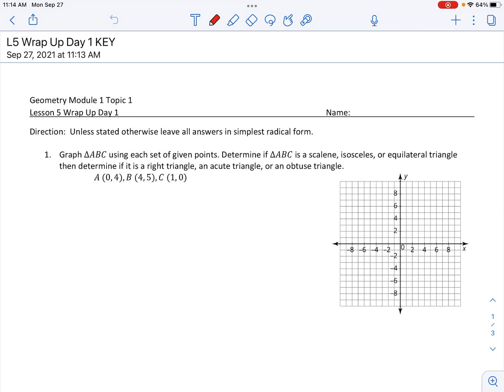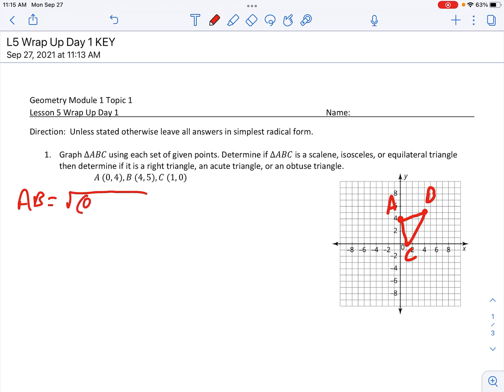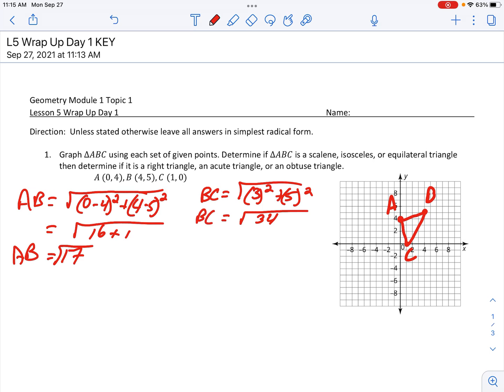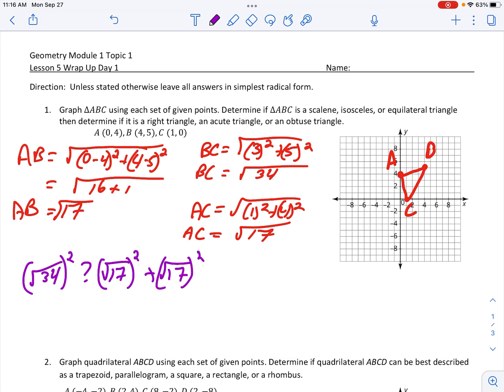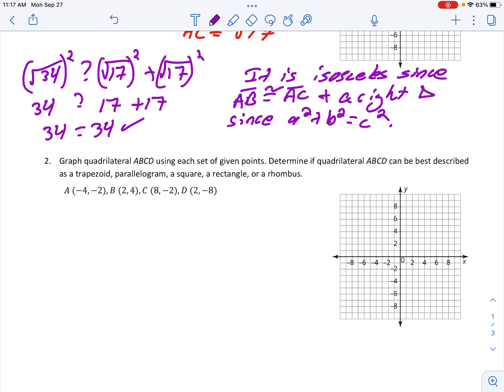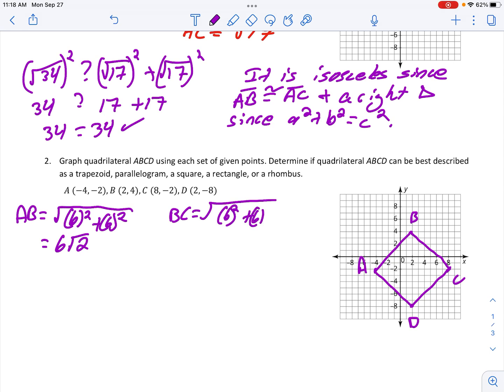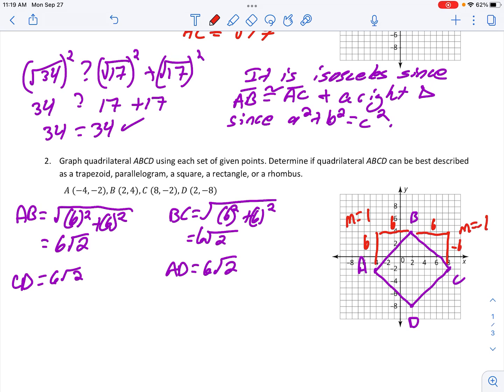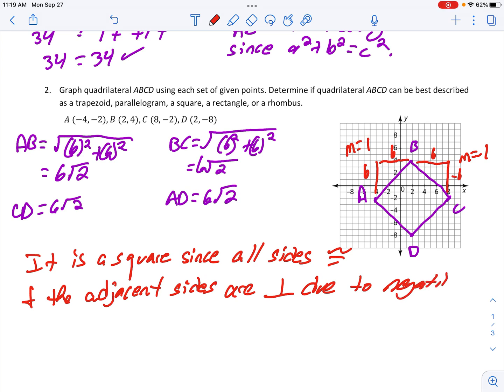Geo ASSIGN L5 M1T1 Day 1 Video 1